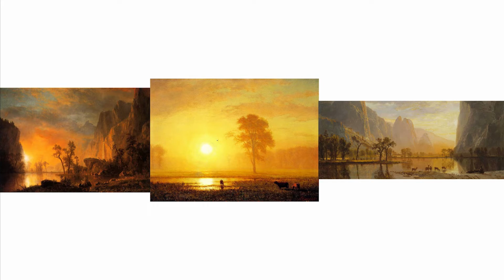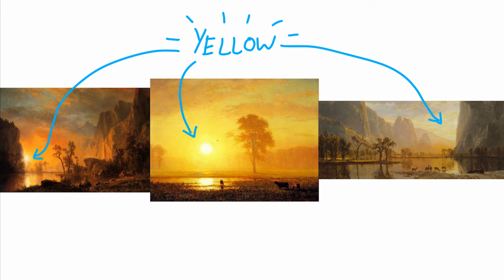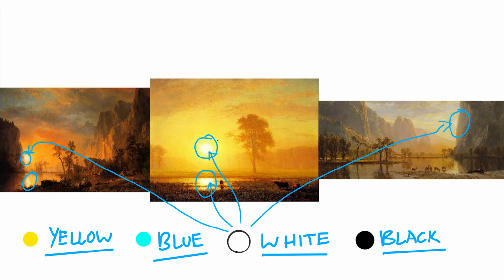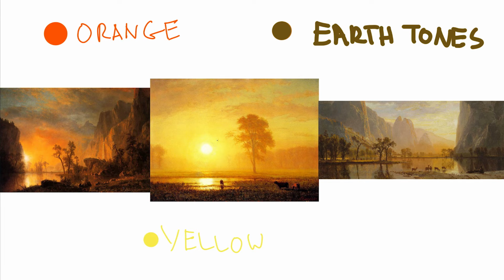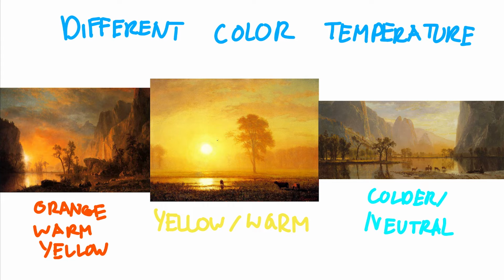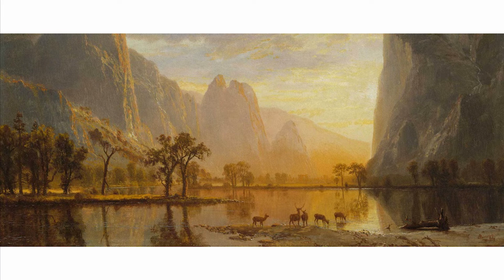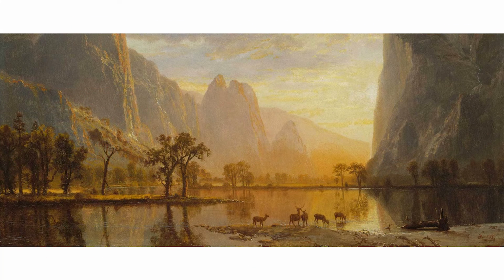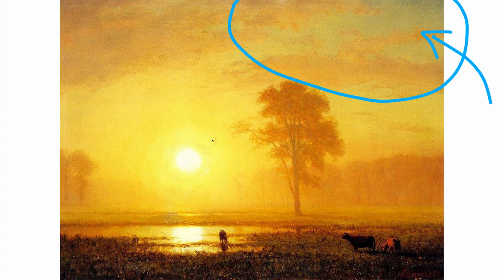How to create sunset Color Palette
Hi everyone,
"Let's learn how to create the color palette of the sunset"

1. "Sunset over the Plains" by Albert Bierstadt
2. "Sunset on Rockies" by Albert Bierstadt
3. "Yosemite Valley" by Albert Bierstadt

What I learned: Check out GEORGE BOTHAMLEY's art article
"Albert Bierstadt - Sunset over the Plains"

00:00  Learn what are the color palette of a sunset
00:42 What is the color palette of a sunset.
01:49 How to learn and discover from Albert Bierstadt?  (3 paintings we're looking at. )
03:05 # 1 What's the main color and also the color palette of a sunset
06:00 # 2  Different variety of color temperature
10:45 Conclusion
11:50 Mini Exercise - practice and discover the color palette for a sunset